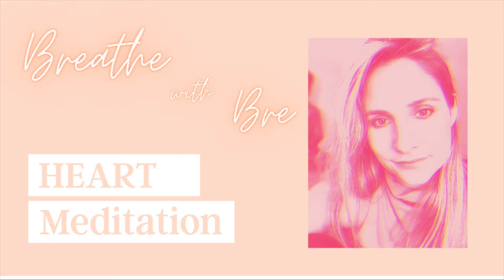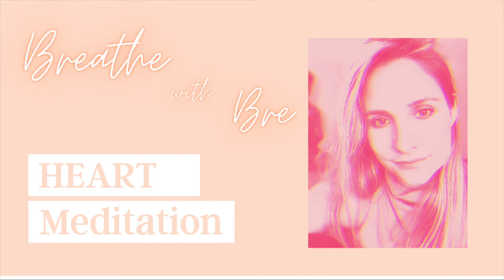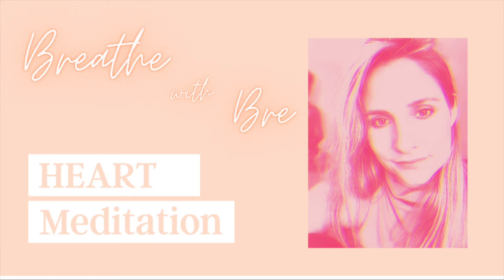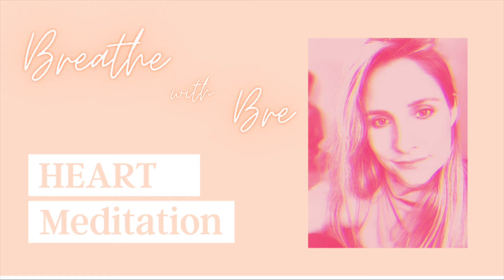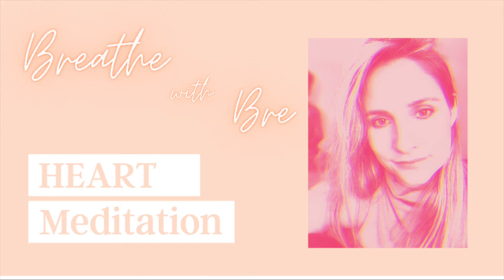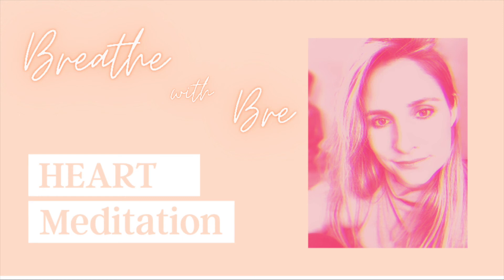Heart Meditation - Opening Your Heart Center - Breathe with Bre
Welcome to a space for opening the heart, getting centered and living more from love. Get cozy for a meditation and visualization process. My desire is to assist you to evoke living with the heart open and in a more expansive way.

xoxo
Bre